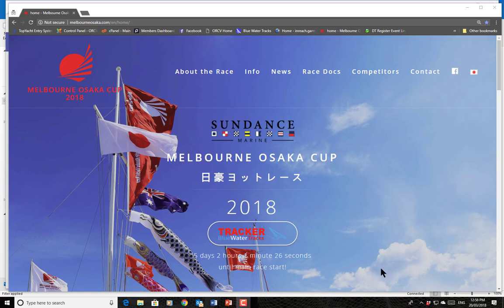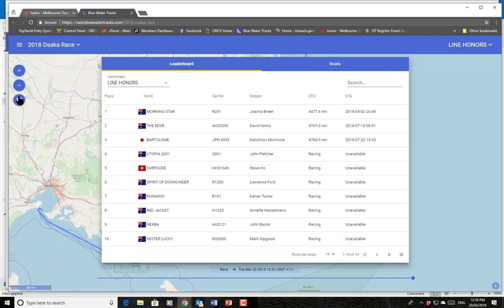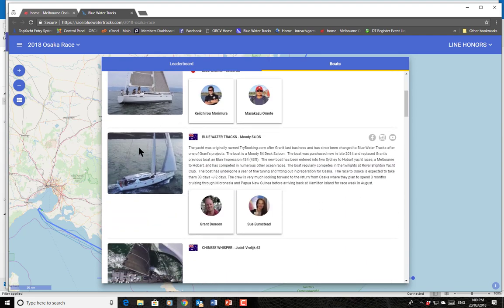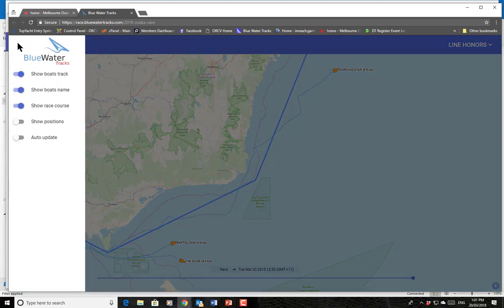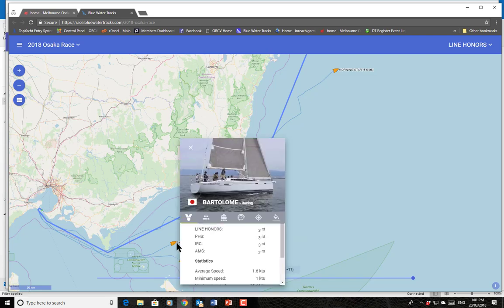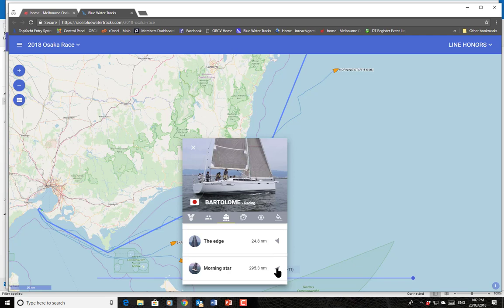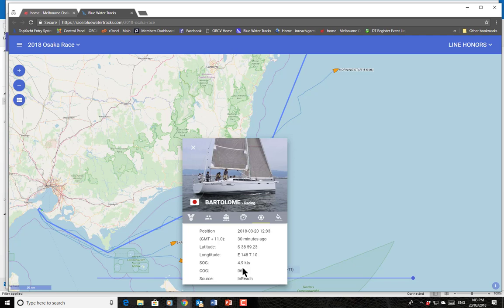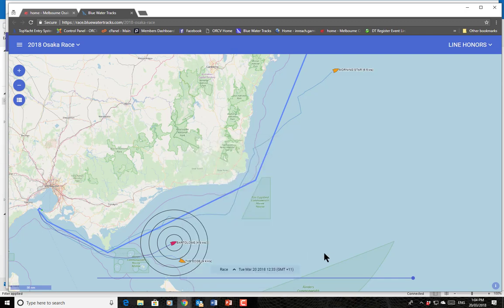How to use the tracker